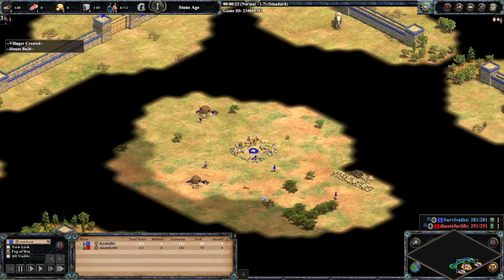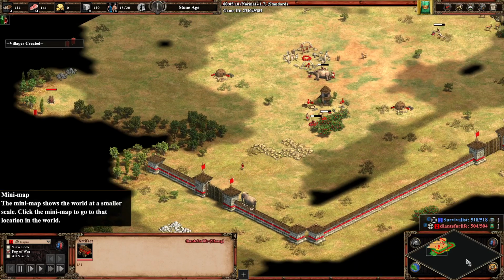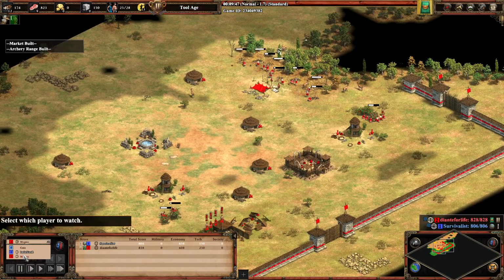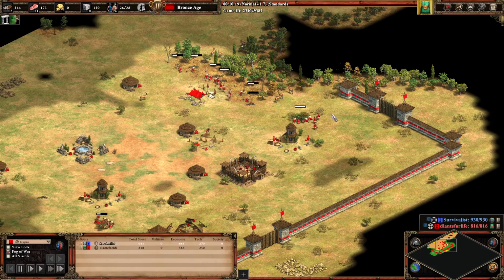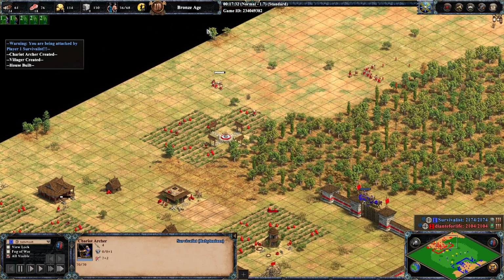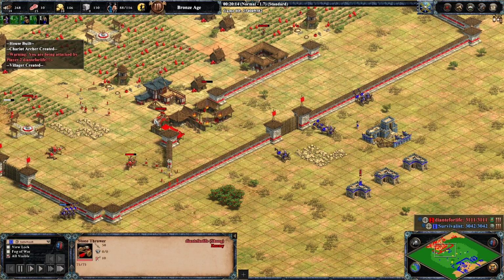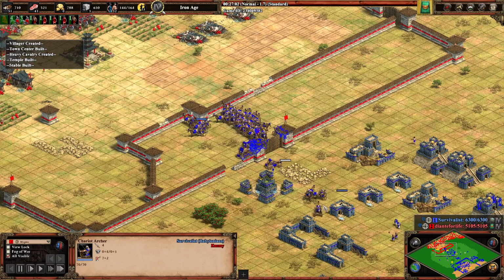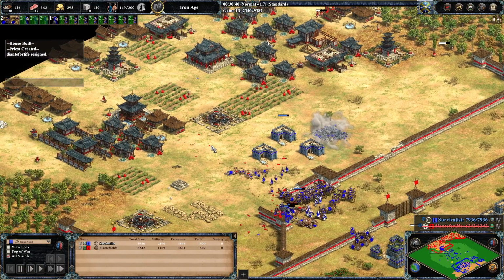Return of Rome Livecast! - ft. Survivalist!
The Return of Rome is live, and I celebrated with a live Twitch cast as I explored the new game mode for myself and then cast some games. Who did I run into but @SurvivalistAoE playing a ranked lobby game! No better time than the present to practice my AoE1 casting skills.

And join the Iron Realm discord server!